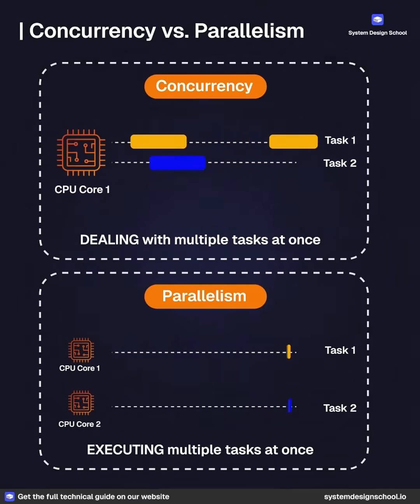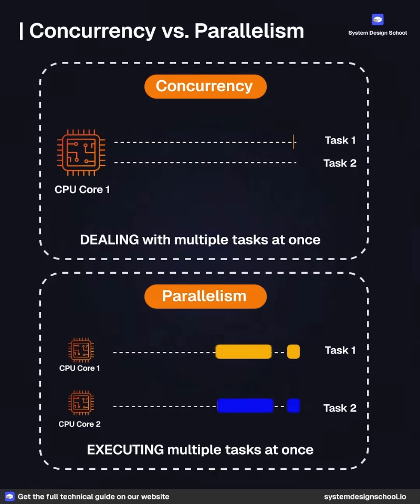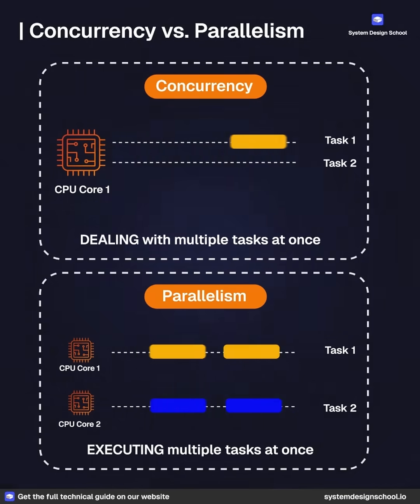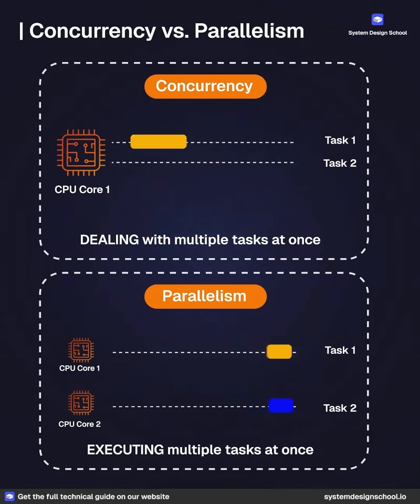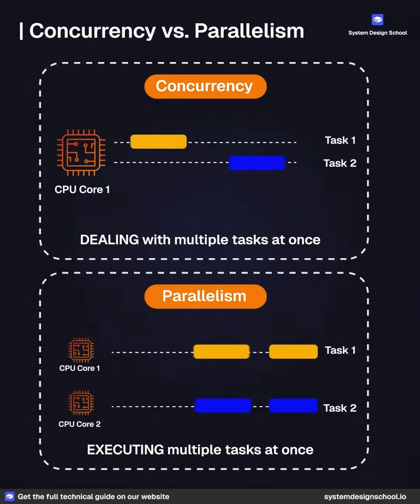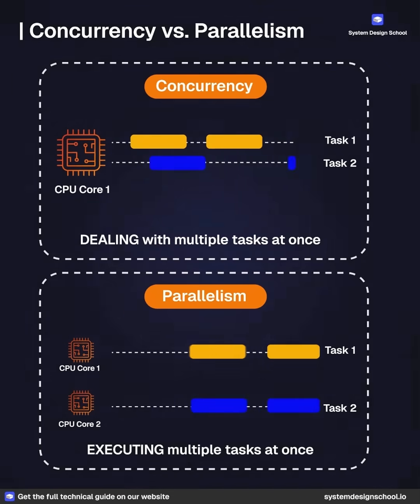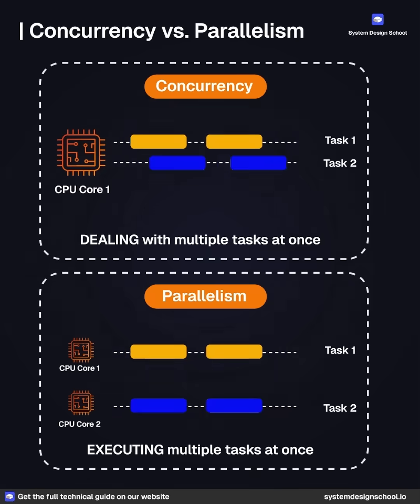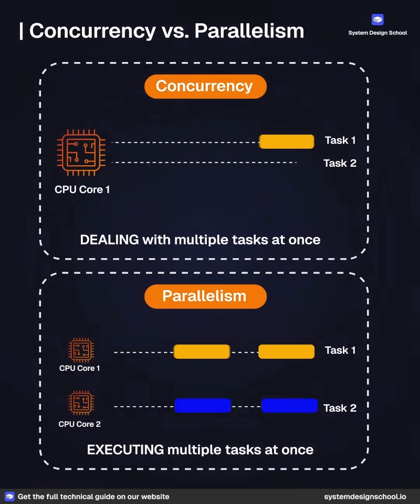Concurrency vs Parallelism Explained Visually